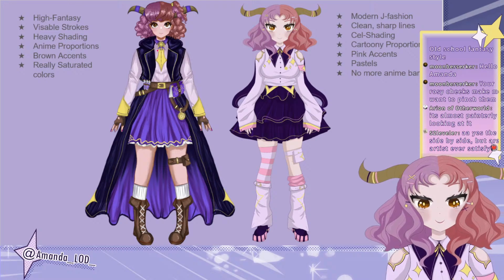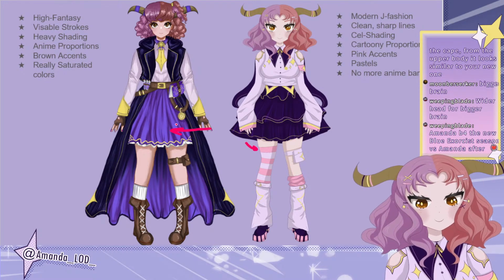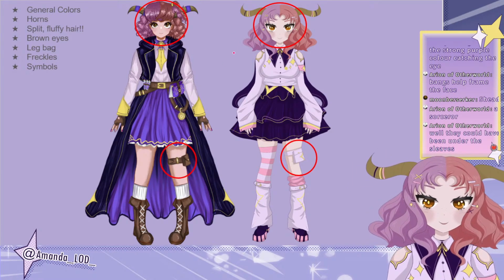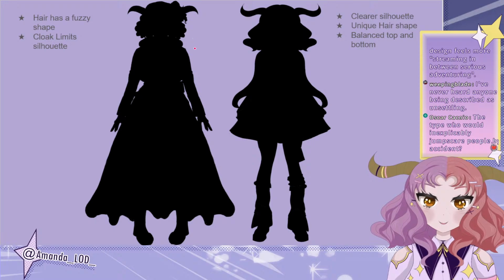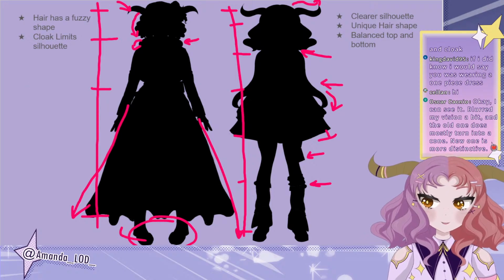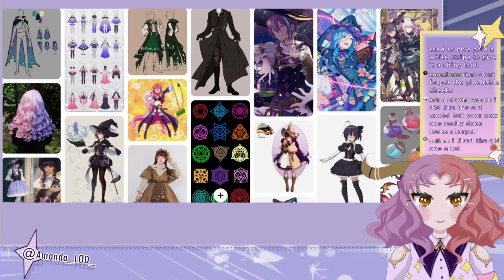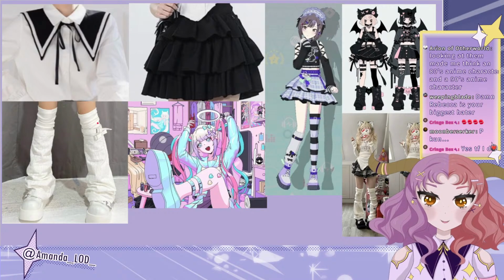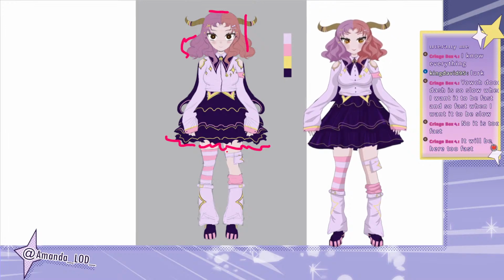What I Learned Making My Second Vtuber Model: Let's Talk About Character Design and Art Style!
I'm Amanda!!! Your feared Lord of Darkness! I'm very evil. Streams JRPGS, does Art, and serves up general chaos.

🔯Donations and gifts are very much appreciated and will go back into making the streams better! 🔯

🔯Social🔯

🔯RULES OF THE DARK REALM🔯
-No Bigotry: racism, homophobia, sexism, etc. We joke around here and be playful but please don't make anyone uncomfortable. Respect each other and we should be fine!
-I may not always be reading chat especially If I'm playing a game or collabing! Please do not spam your messege, demand to know why I'm "ignoring you" or be rude if I do not respond to your chat.
-No political discussion UNLESS I BRING IT UP FIRST
-No Backseating/ Spoilers unless asked
-Yes, you can talk about Pippa. Don't be weird tho.
-No links/ self-promo
-Be kind!!
-Have fun!

🔯Fan Info🔯
Fan Name: Disciples
Live
Art:LordOfArtness
Memes

🔯FAQ🔯

"Did you draw/rig your own model?"
I drew but did not rig it!

"Are you a demon?"
How dare you! I'm 100% human!

"Play/ react to/ collab with X"
I'm open to suggestions but please be respectful and do NOT bother any other streamers, vtubers, or creators about collabing with me.